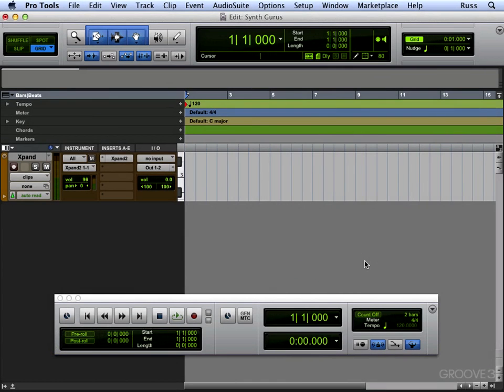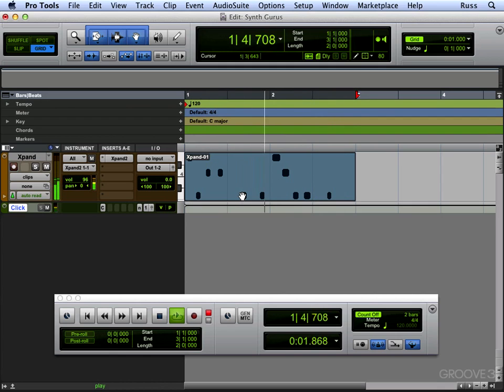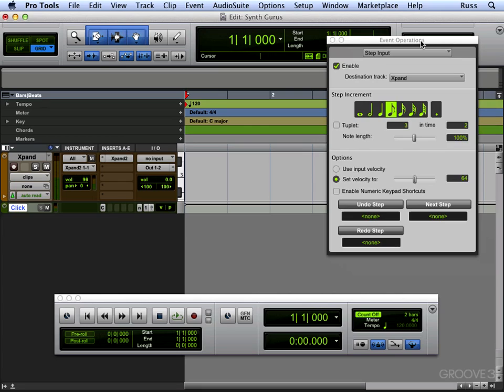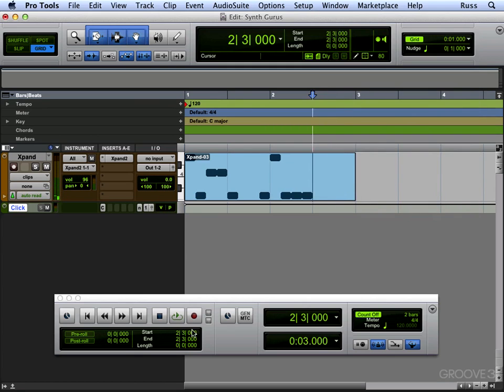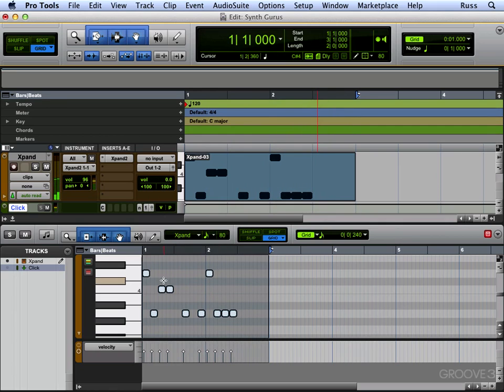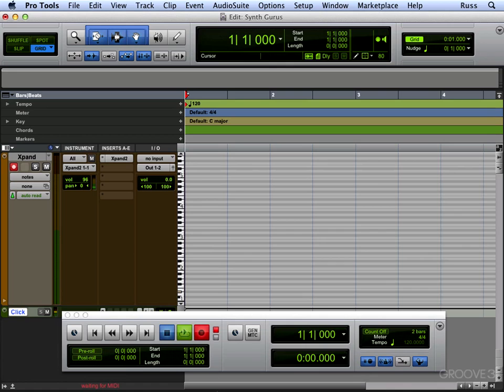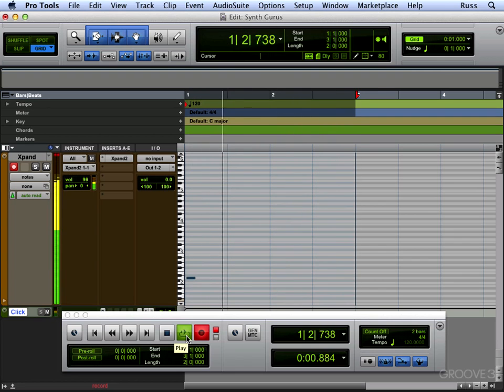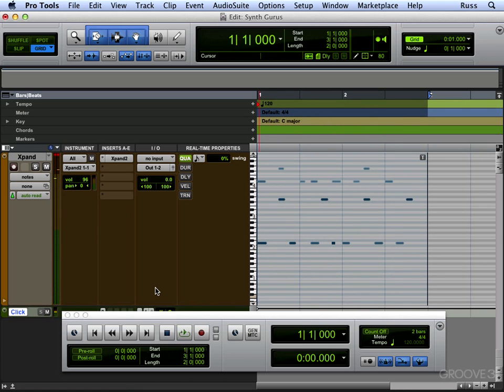MIDI Basics - Pro Tools Synth Guru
Russ covers the important beginning steps on using MIDI in Pro Tools and shows the different ways to get your synth ideas down.